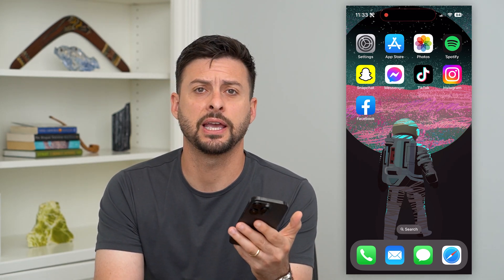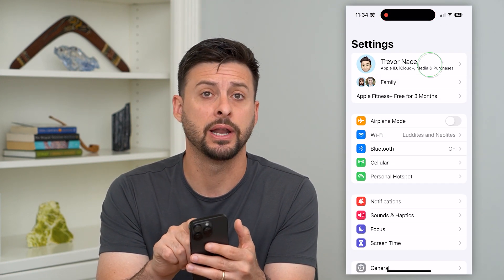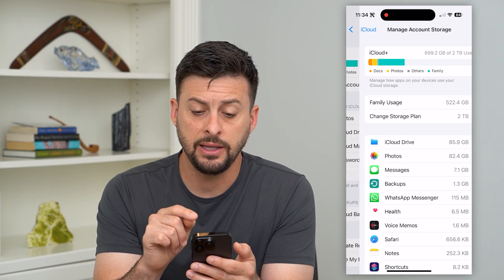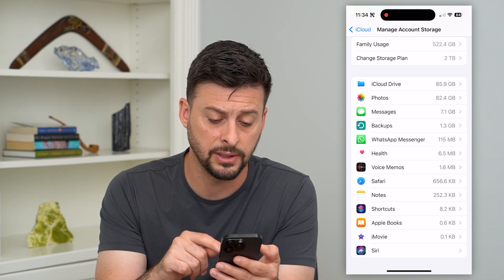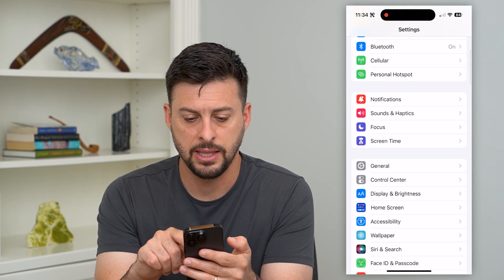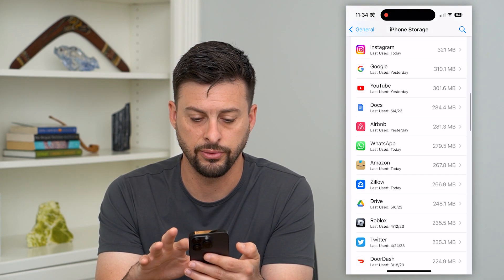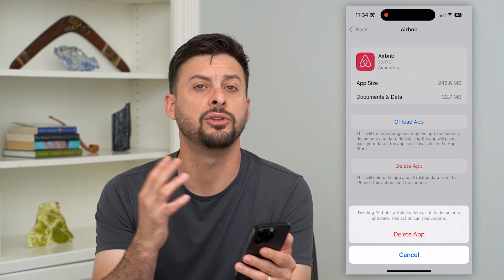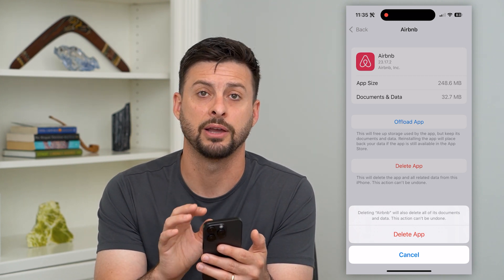How To Delete Games On iPhone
Let's delete any games on your iPhone that you don't use or play and want to free up space.